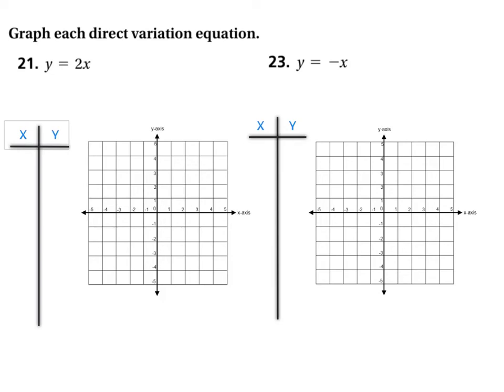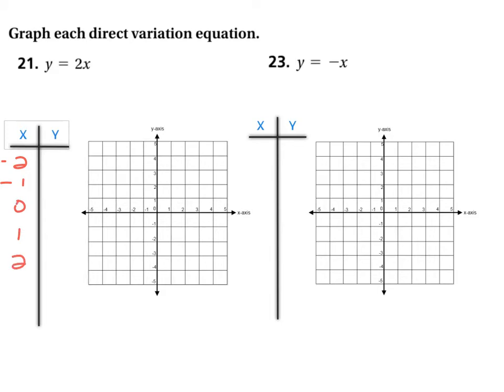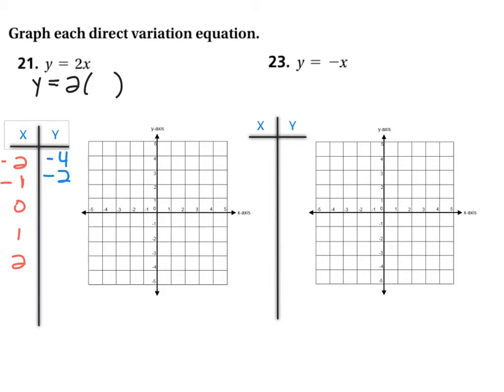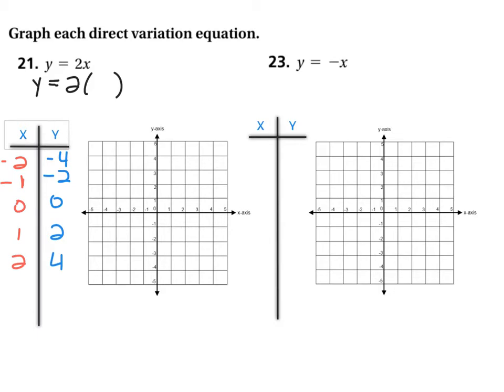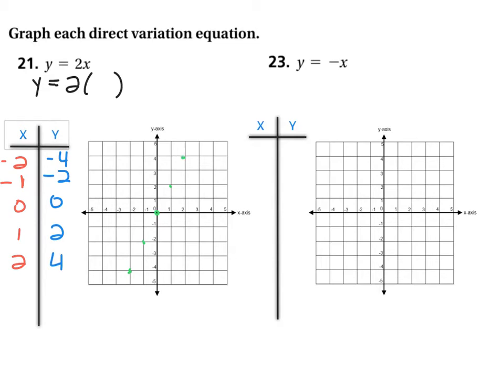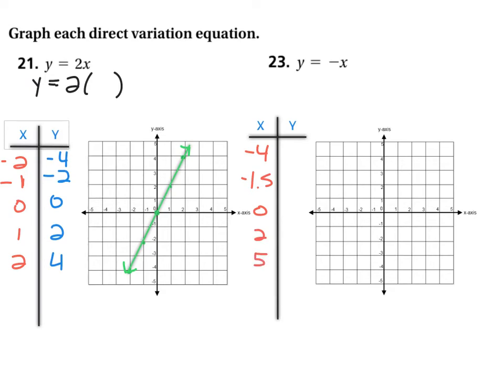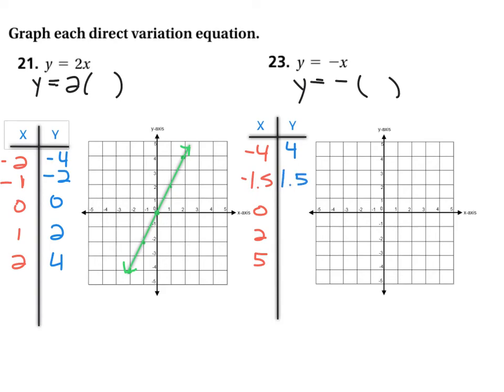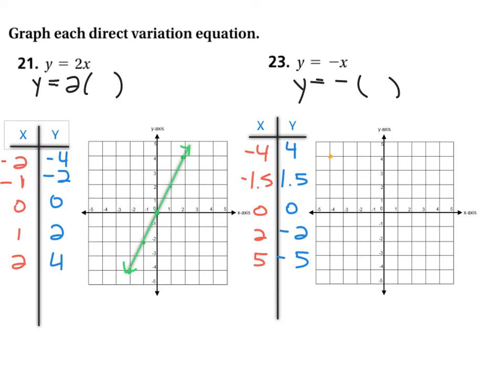Alg Pgs. 304-305 #21 & 23